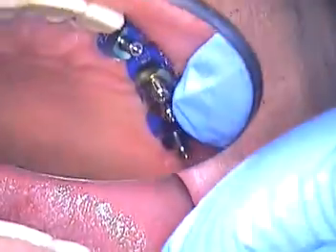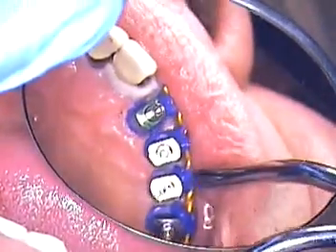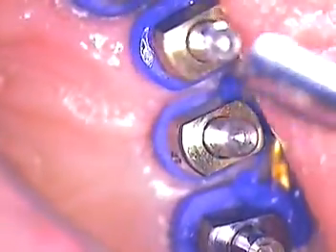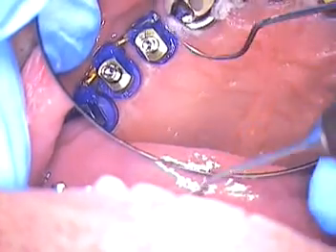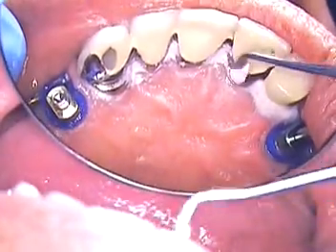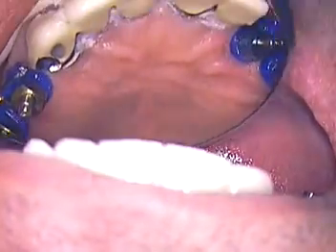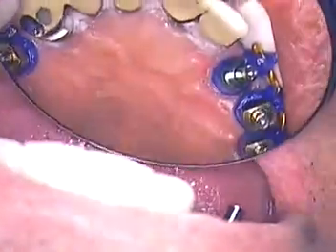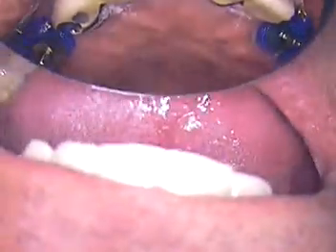2. Nobel Biocare Select Dental Implants - A Difficult Surgery with a Unique Restorative Design